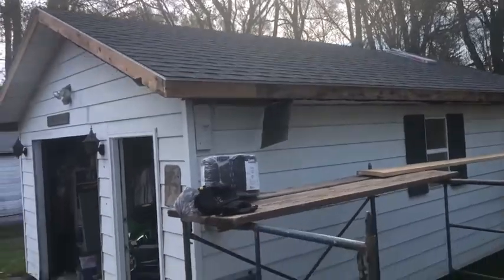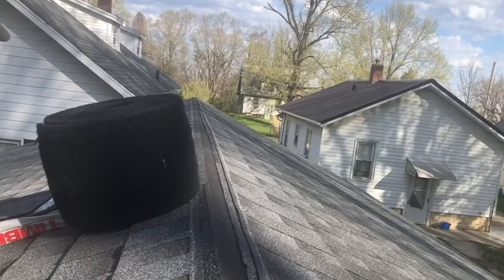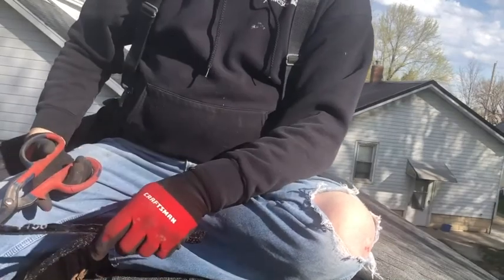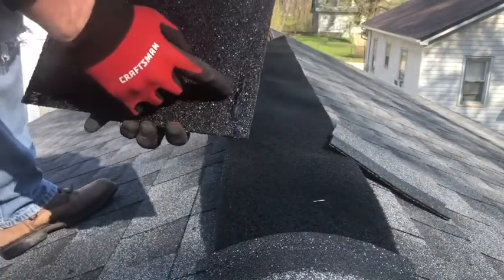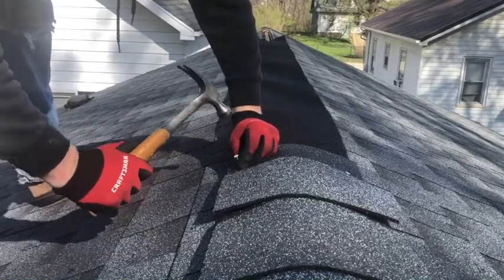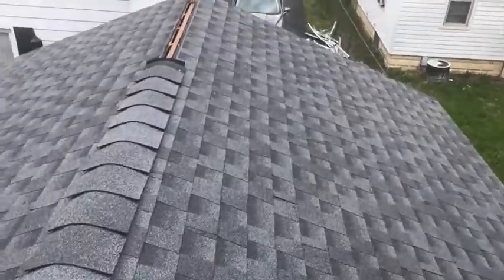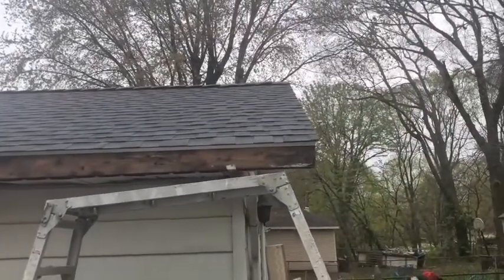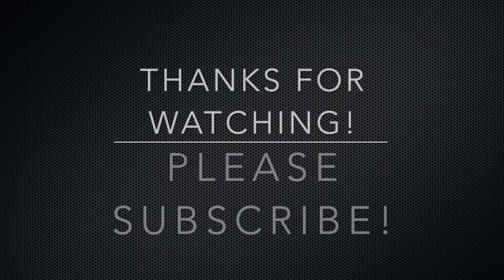Roof Part IV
This is the final video on the garage roof! Enjoy!